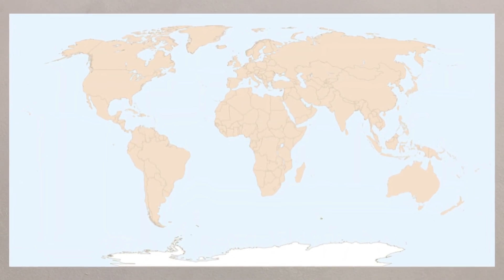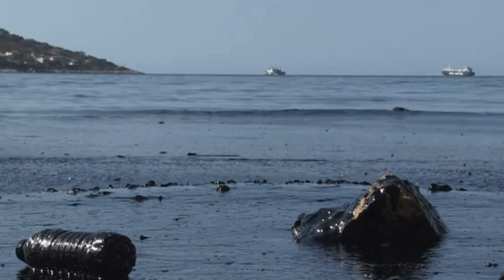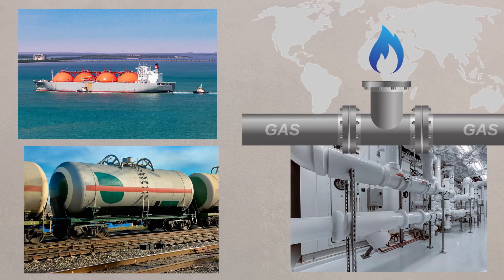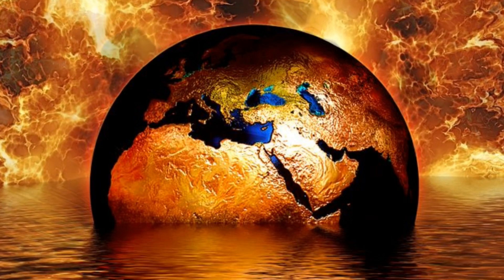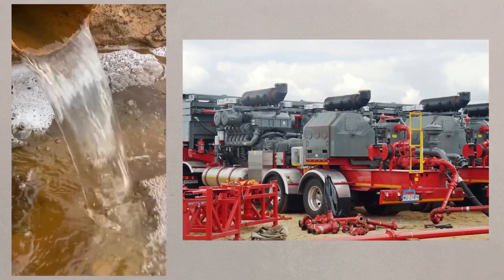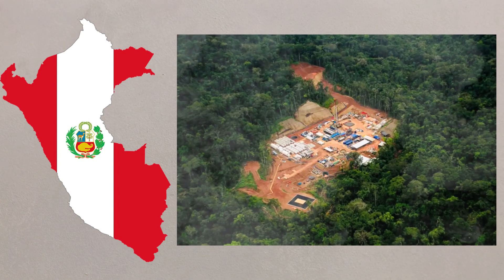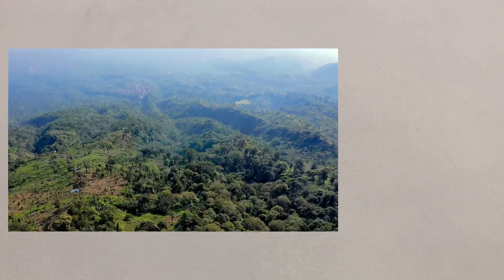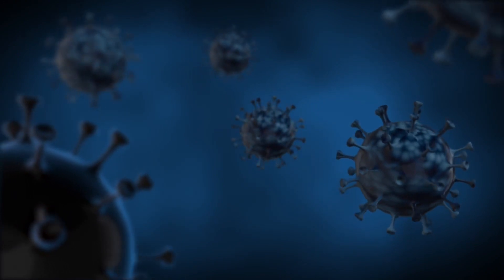5) Gas. A non-renewable resource. Powered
A short video to explore the advantages and disadvantages of gas. Powered by @GeographyHawks

1) Define hydrocarbon.
2) Name the top three countries where gas is found.
3) Give 2 advantages of gas.
4) Give 2 disadvantages of gas.